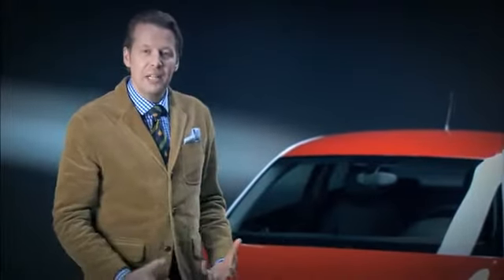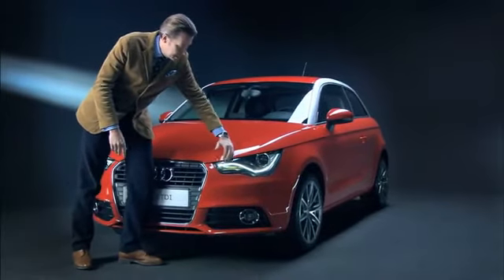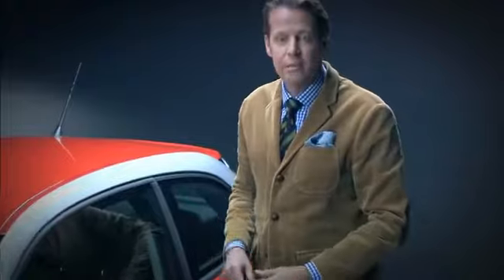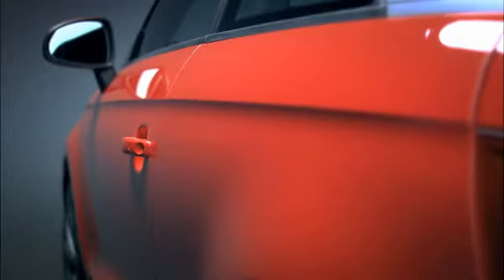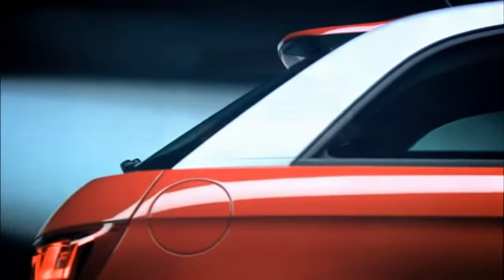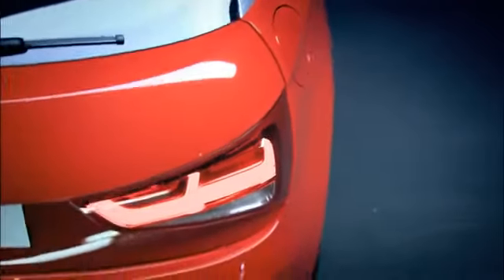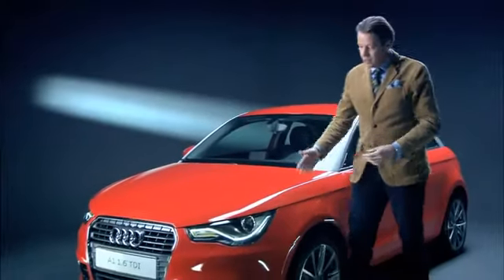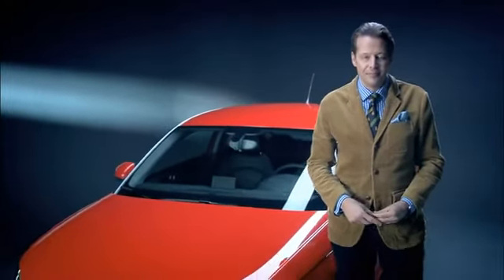Audi A1 video presentation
The new Audi A1  presentation.This video reveals great details about the new Audi A1